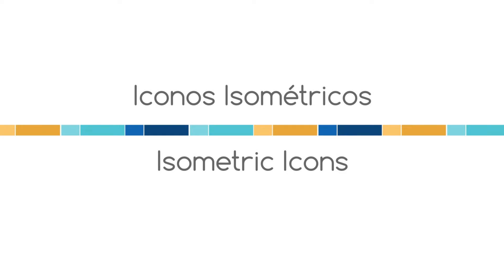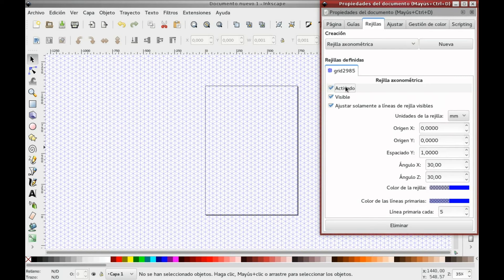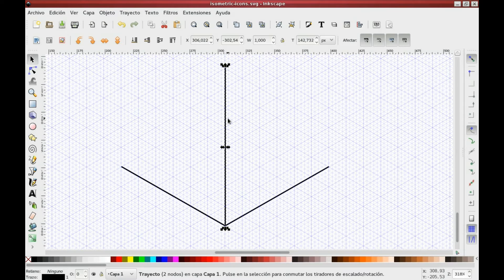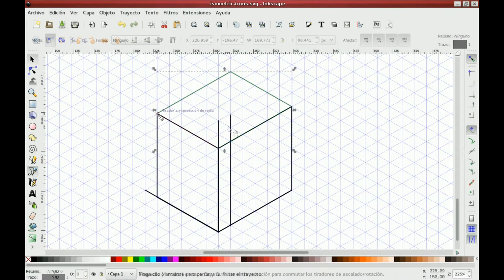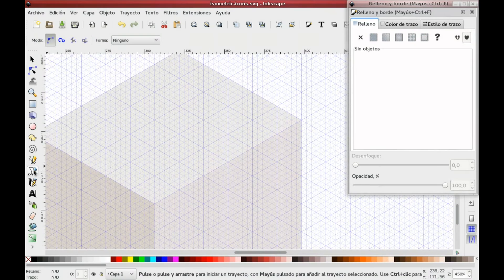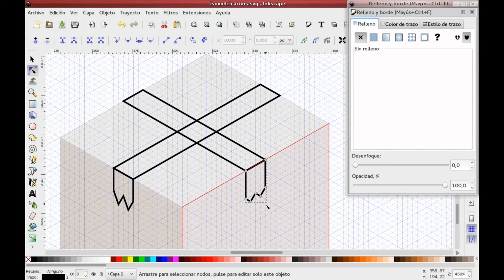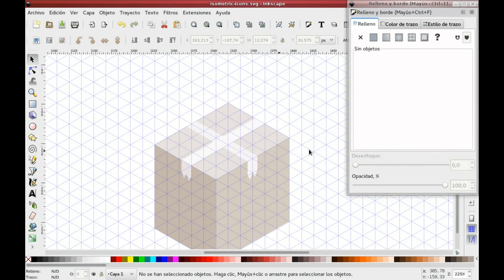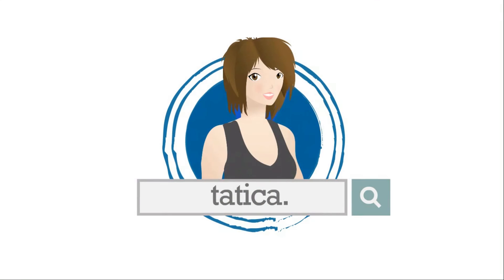Isometric Icons with Inkscape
Have you wonder how those icons with perspective are made? Here is the answer!!!

you can readmore and download the icons pack at: